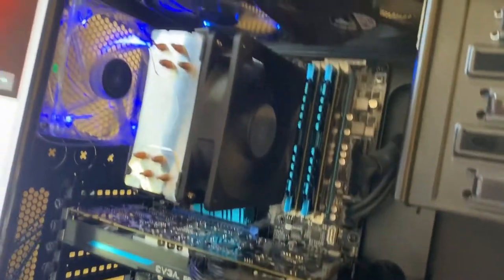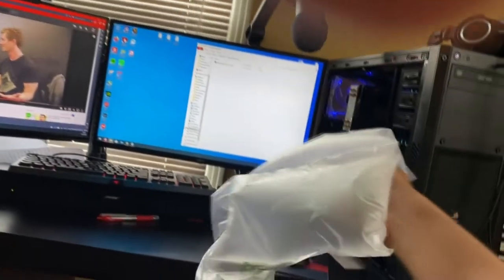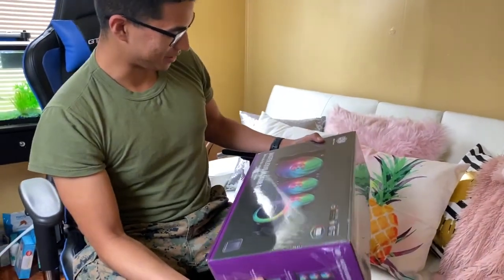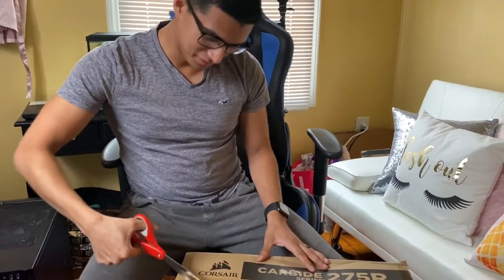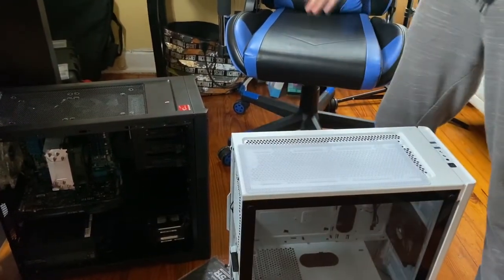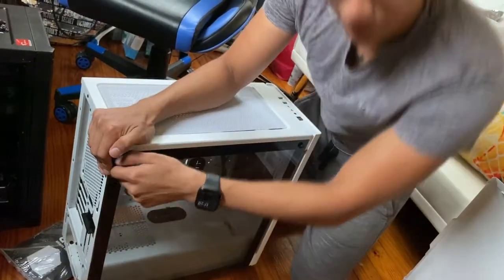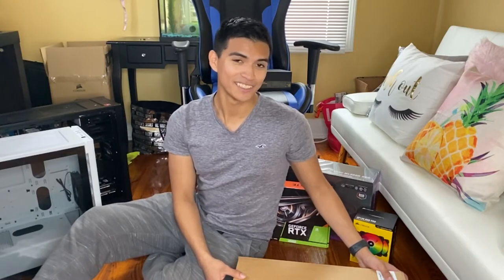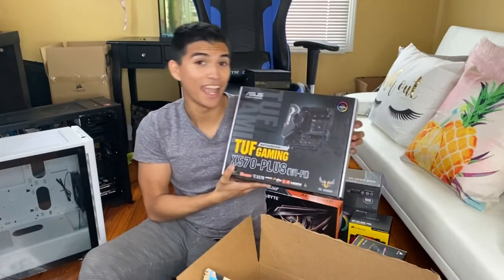I BUILT A NEW COMPUTER?!??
VERY EXCITING NEWS!!!